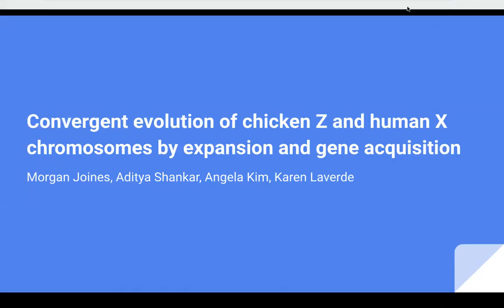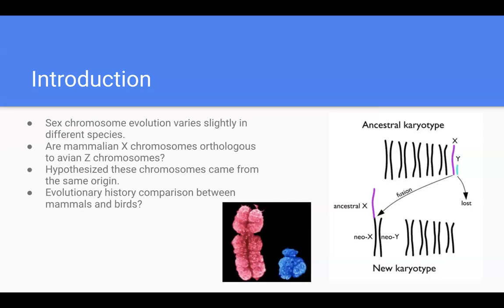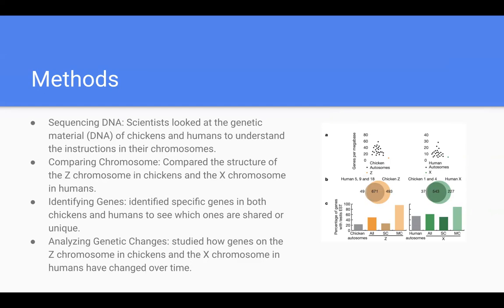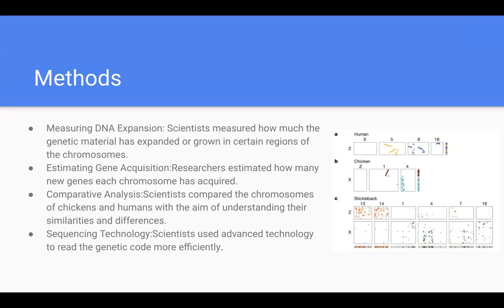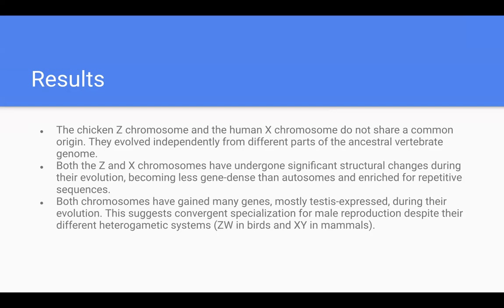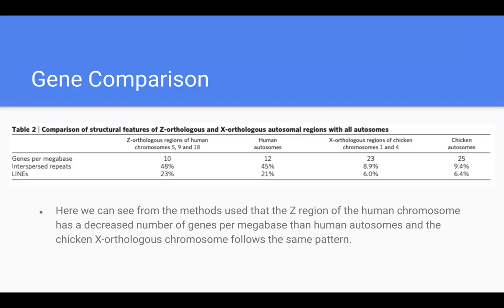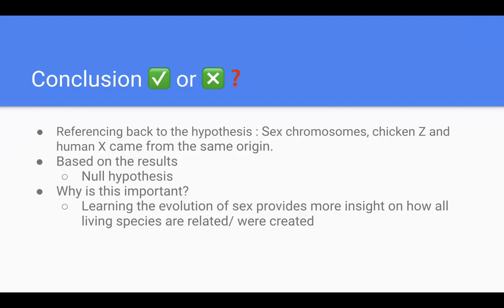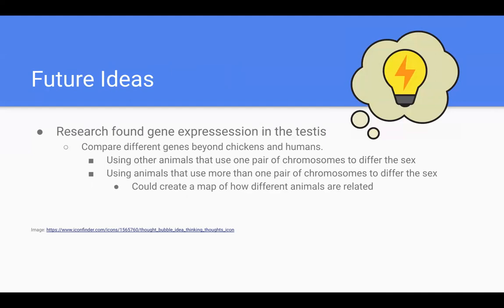Group Research Paper Presentation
Convergent evolution of chicken Z and human X chromosomes by expansion and gene acquisition by Morgan Joines, Aditya Shankar, Angela Kim and Karen Laverde